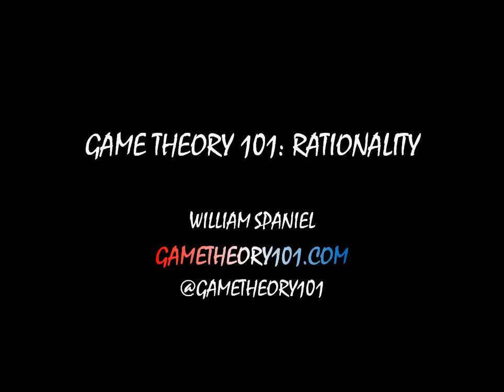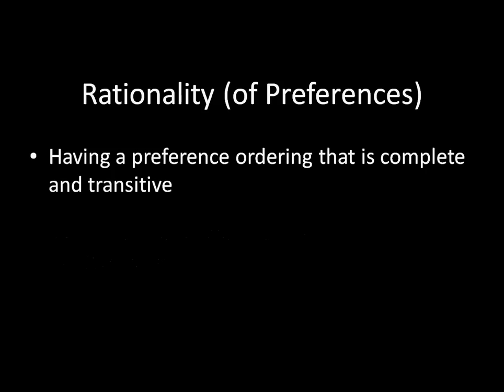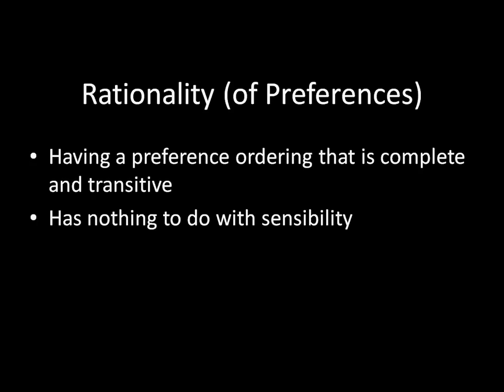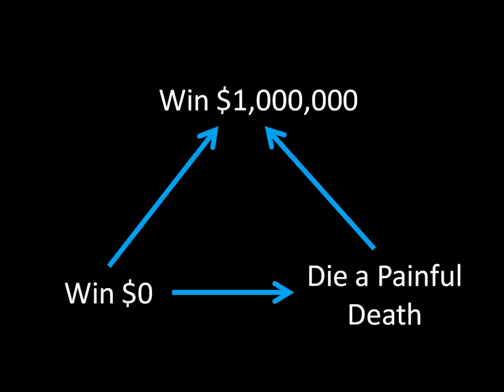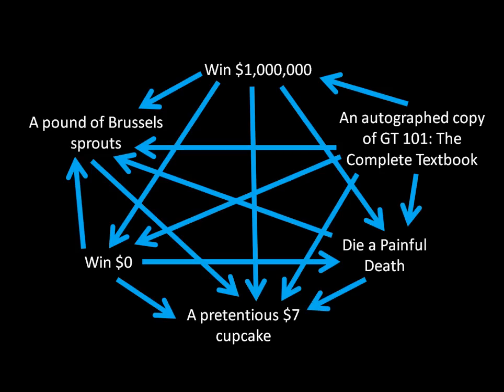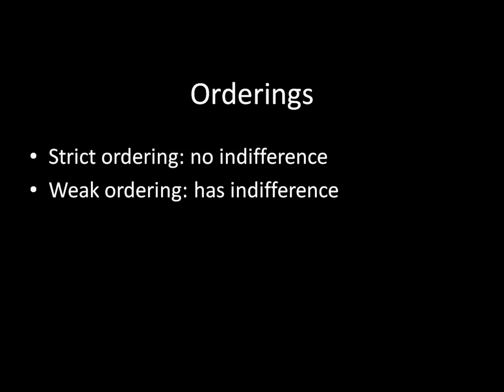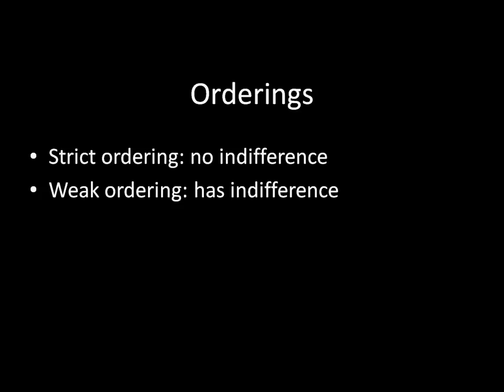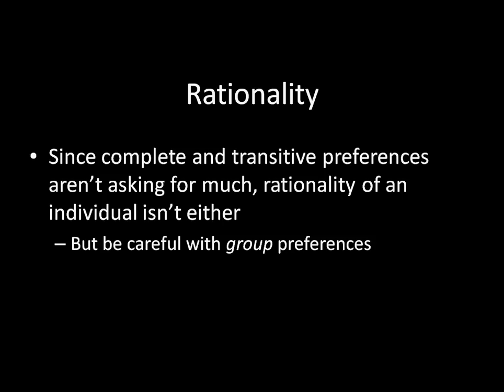Game Theory 101 (#45): Rationality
In game theory, rationality is defined as having a preference ordering that is complete and transitive. This allows us to note an individual's preferences with a simple list rather than more complicated mappings.